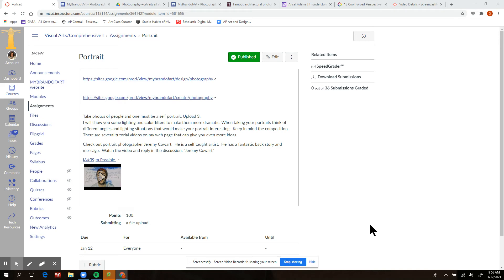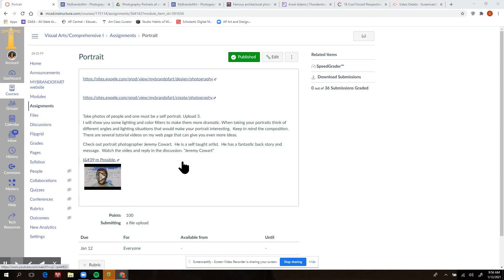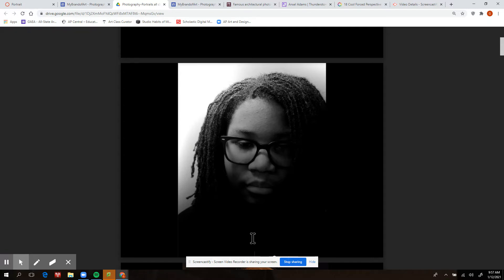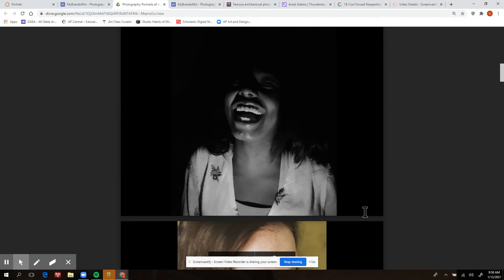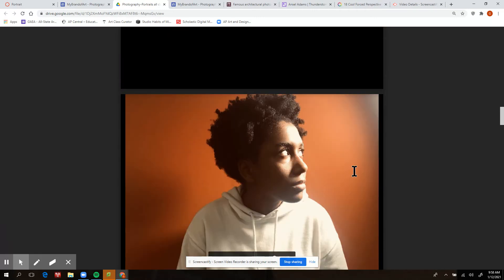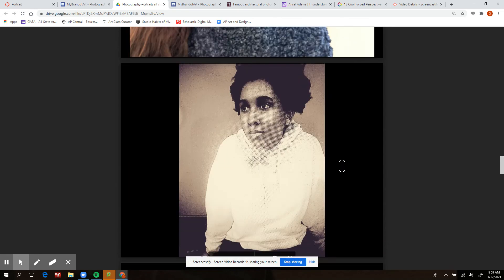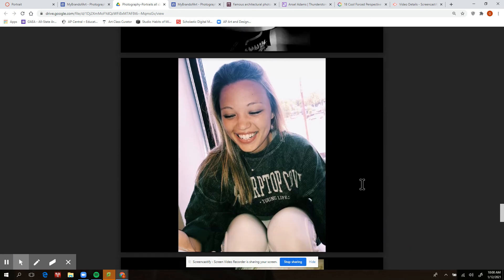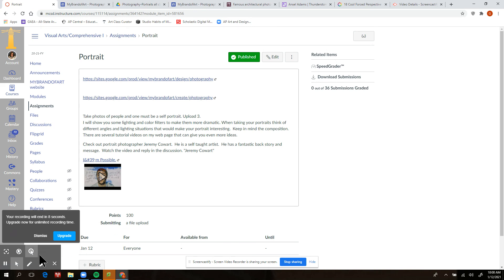Art 1: Portrait Photography